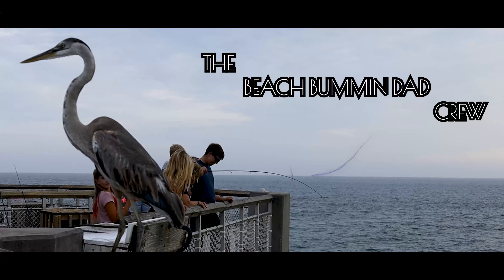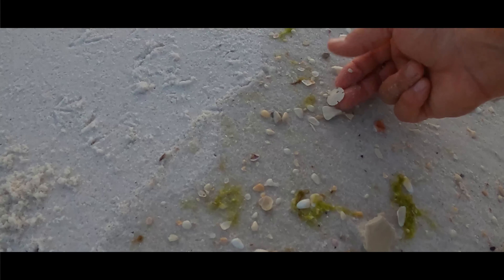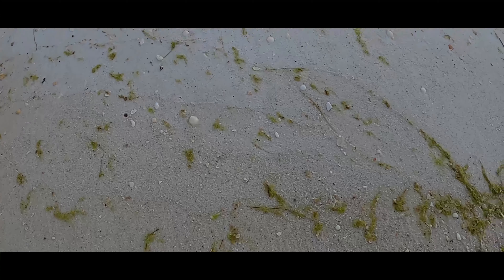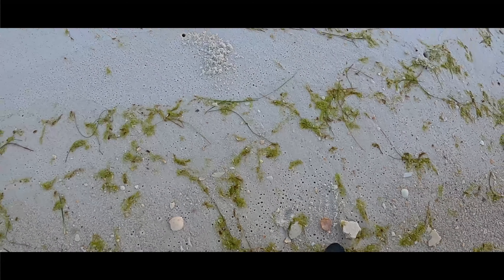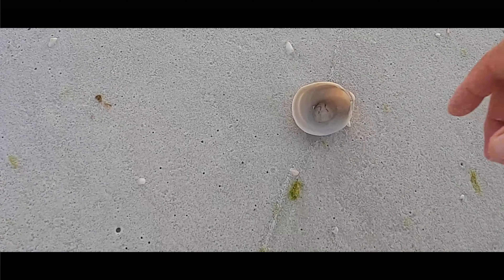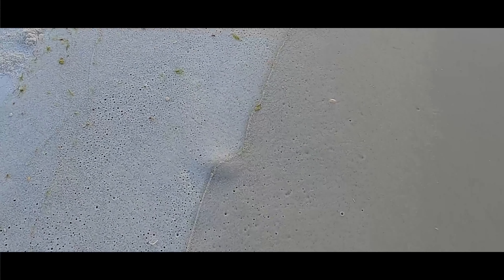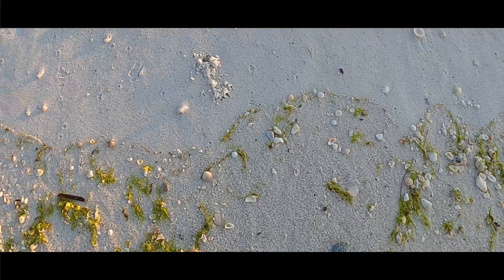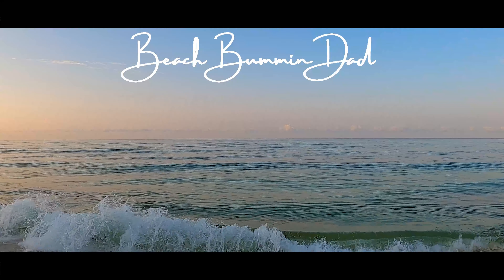Let's SHELL our backyard - OKALOOSA ISLAND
Fort Walton Beach can be found between Destin and Navarre Beach and is known for its white-powdery beaches and emerald waters.  Temperatures  range from the 20s and 30s in the winter to over 90 degrees in the summer; yet many people call it home, while thousands of others visit on a daily basis.  Being a coastal community a lot of activities center around the water, however, there are other activities and they range from shopping to simply absorbing the sun's rays on the beach.  Lodging comes in many forms and visitors have their pick from condos to resorts.  Dining consists of everything from Mexican to fresh Gulf seafood.

Whether you are moving to Fort Walton Beach or are just wanting to shell the softest beaches around, shelling in Fort Walton Beach can have it's ups and down, however, the beauty is unsurpassed.

Beach Bummin Dad's Online Art Store

Shelling Books:
Florida's Seashells: A Beachcomber's Guide

Shell Bags -
Black Mesh Drawstring Shell Bags (11x15 inch)

Sand Dipper (Pink)
(Blue)
Sand Dipper (JR)

Sound Effects:
mouseclick - 347544_masgame
XTZJGILD6EGPGCXN